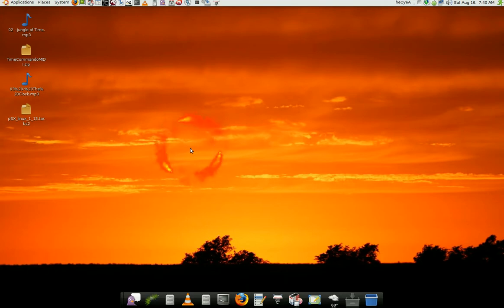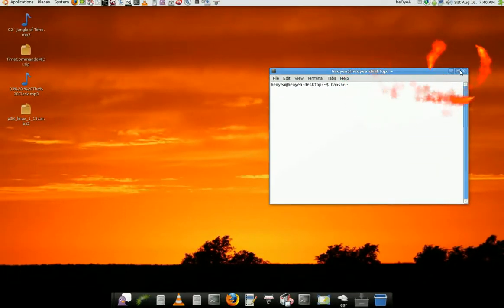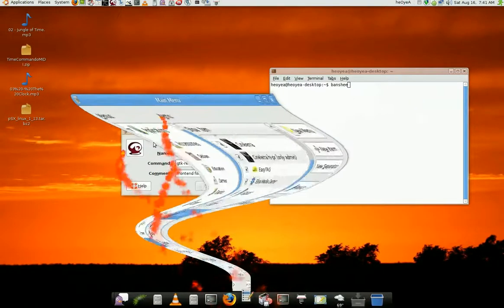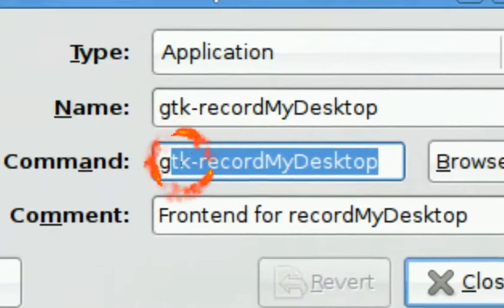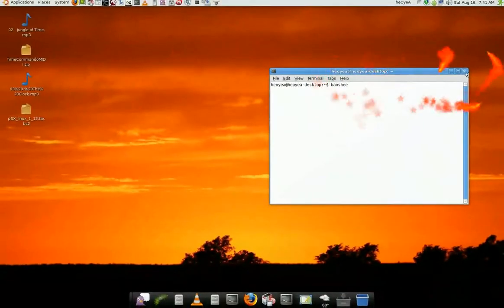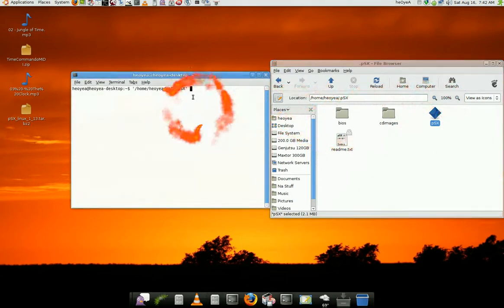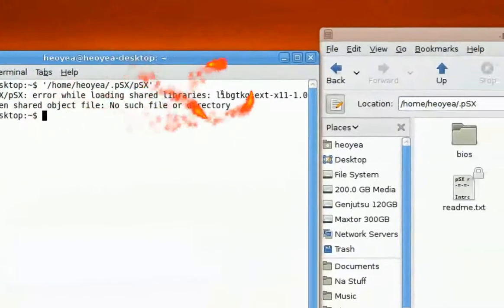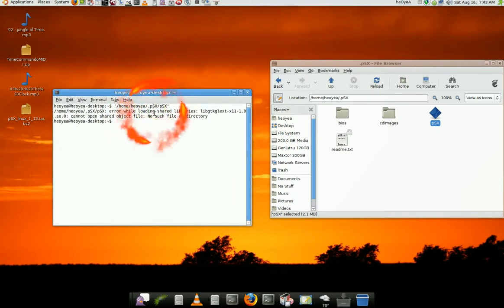Diagnosing A Dead Package - Ubuntu Linux 8.04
app auto crash on launch? no error msg? wtf is going on?